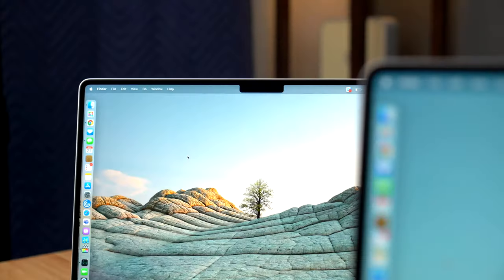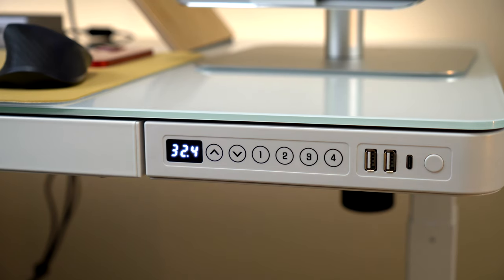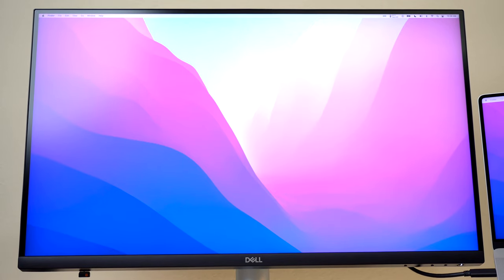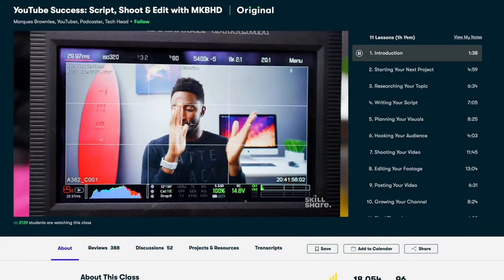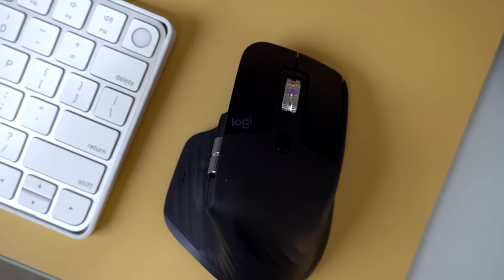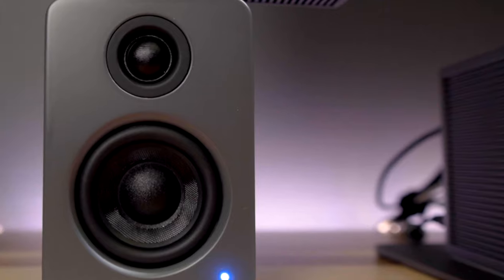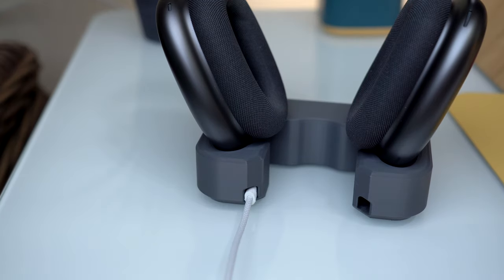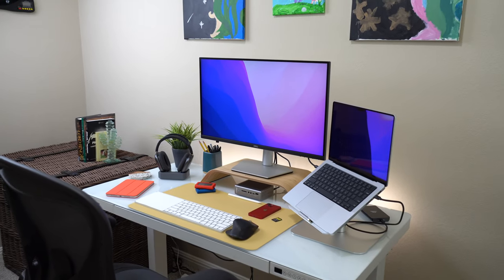New M1 Max MacBook Pro Desk Setup and Accessories 2022!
Aeron Chair
Amazon Commercial Chair

I can no longer recommend this Dell display due to a flicker issue. Here is a similar alternative and here is a feature packed option
LG Alternative Display
Dell Display Alternative Factory Calibrated
Laptop Stand Silver
Laptop Stand Gray
Kalibri Monitor Stand

MX Master 3
Magic Keyboard w/Touch ID
Magic Trackpad
Magic Bridge
CalDigit TS3 Plus

Other Items on desk:
CalDigit Tuff Nano
Pencil Holder
iPad mini 6
iPad mini Case
Apple Pencil 2nd gen
iPhone 13 mini

0:00 Intro
0:32 FlexiSpot Desk
2:07 Hermin Miller Aeron Chair
2:25 Amazon Commercial Chair
2:42 Aluminum Laptop Stand
3:25 No Longer Recommend, See Description
4:43 Bamboo Monitor Stand
5:02 Sponsor
6:04 Apple Magic Keyboard w/ Touch ID
6:41 MX Master 3
7:22 Magic Trackpad
7:42 TwelveSouth Magic Bridge
8:00 Desk Mat
8:27 Speakers
8:52 AirPods Max
9:44 AirPods Max Stand
10:13 CalDigit TS3 Plus